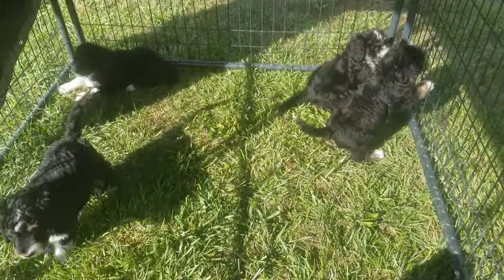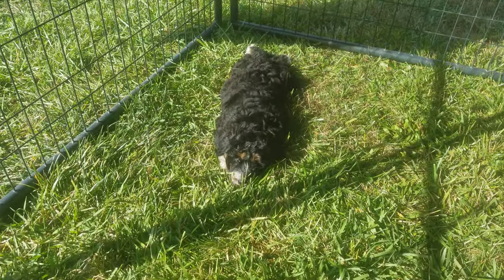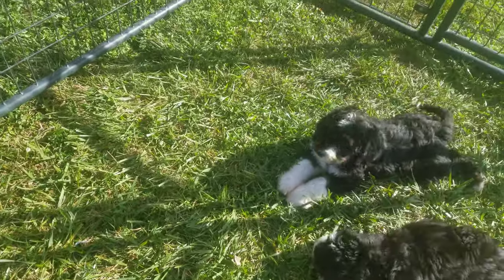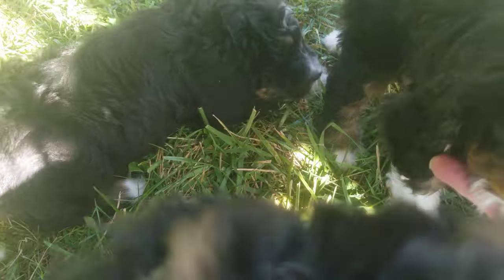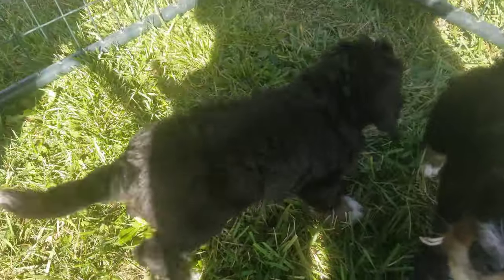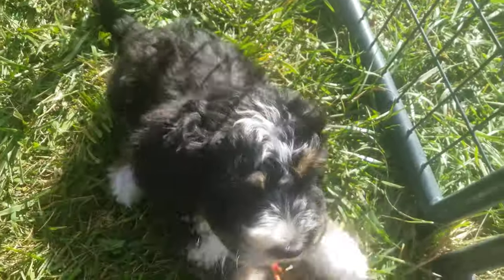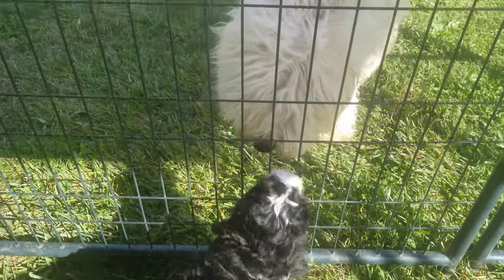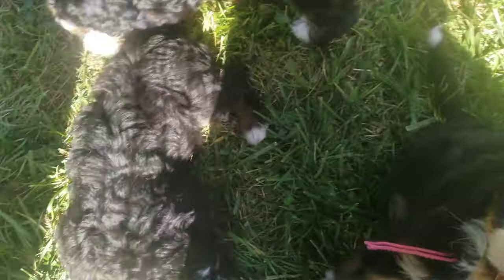McKenzie's Doodles Puppy Video - Saki 11-11-2020